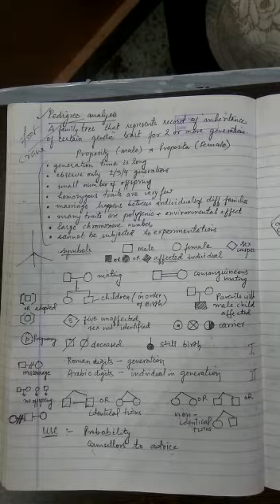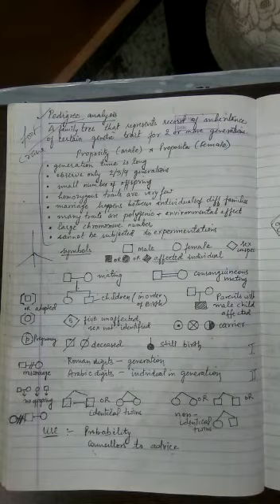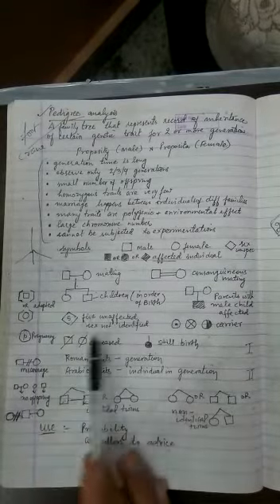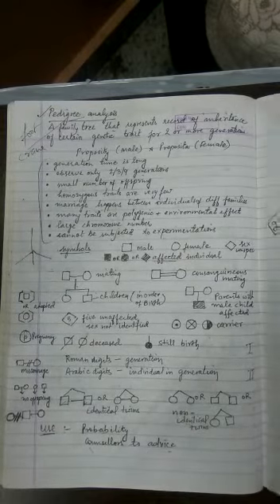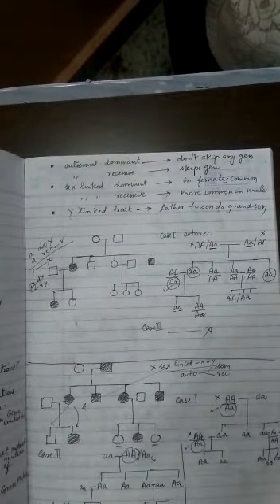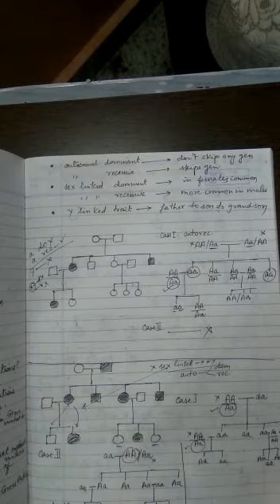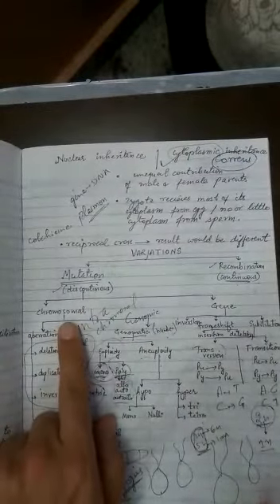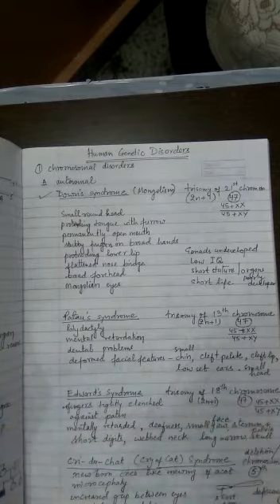Class XII Biology Ch 5 Chromosomal disorders in human By Neeraj Sir Part 1